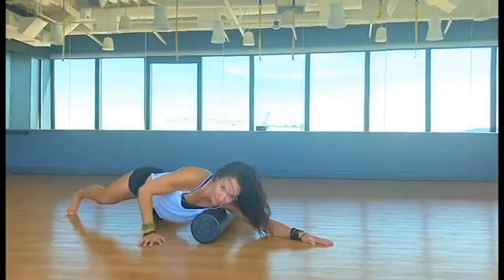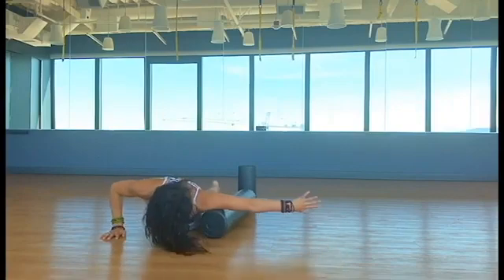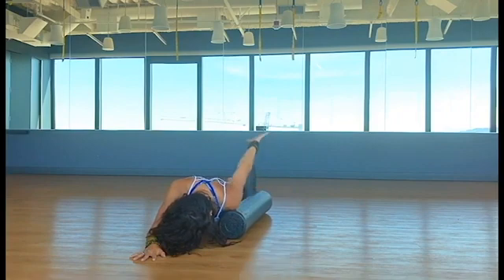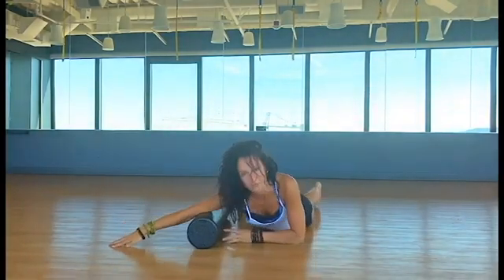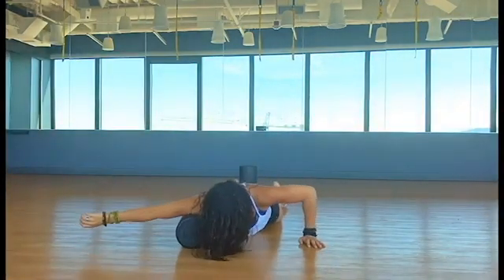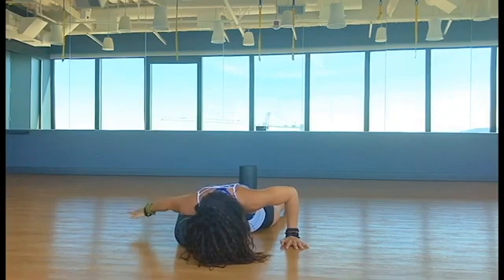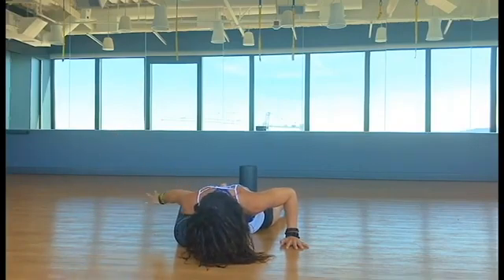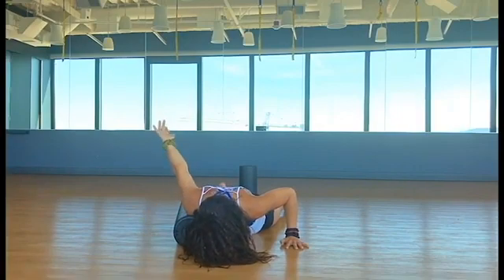Foam Roll | Chest